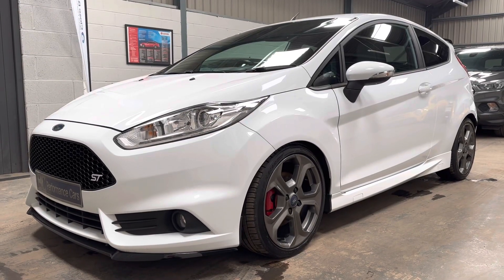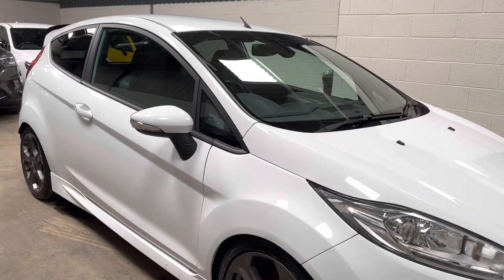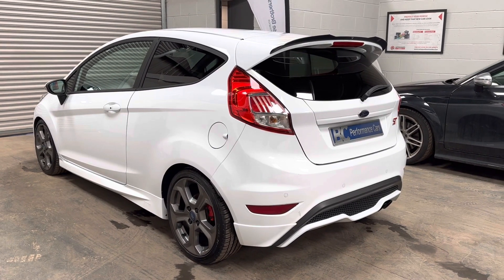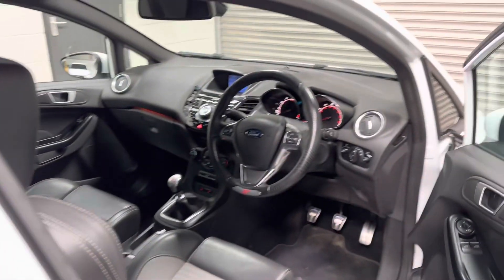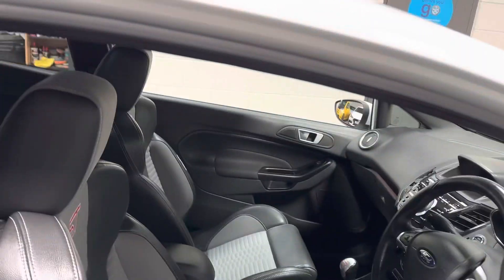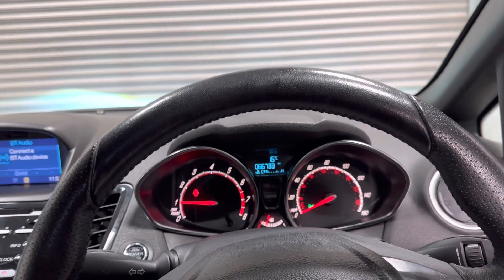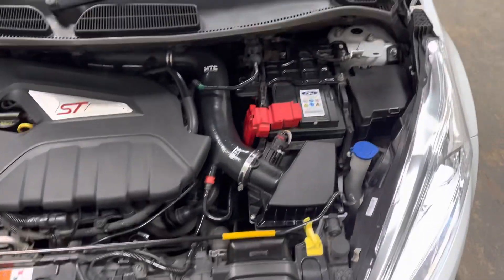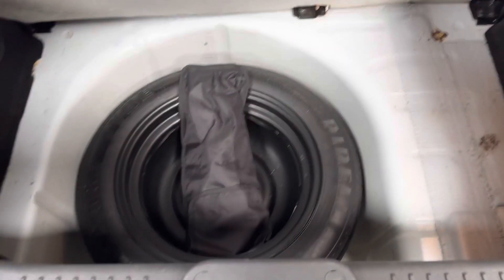Fiesta ST-3 /Frozen White /